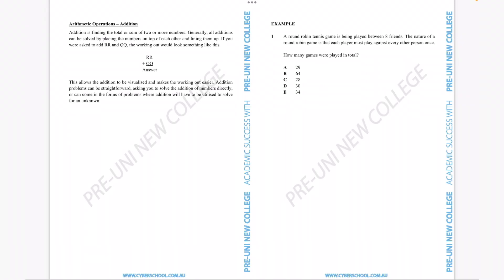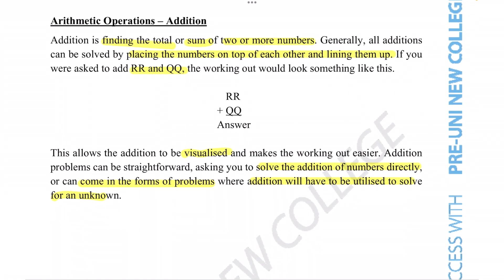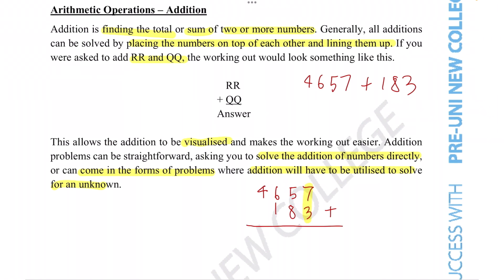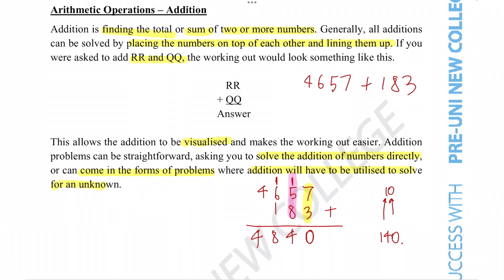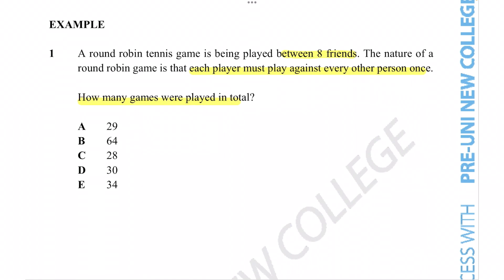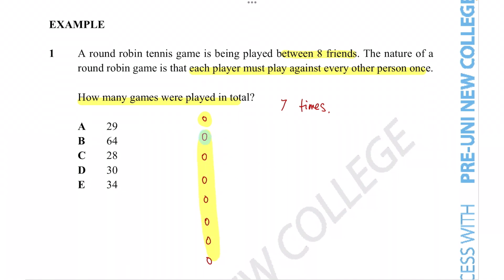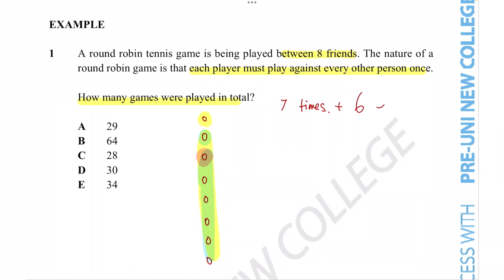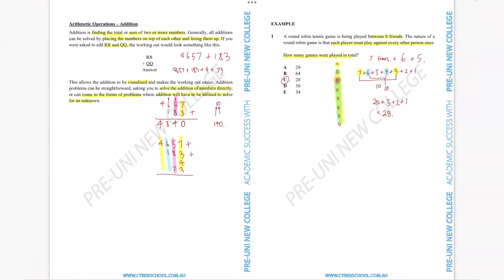[09-001] Arithmetic Operations-Addition